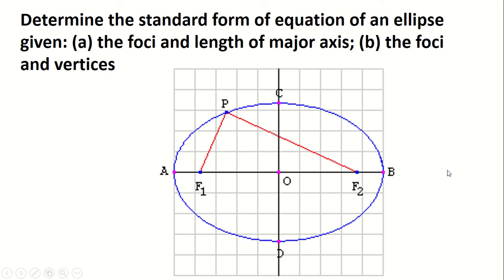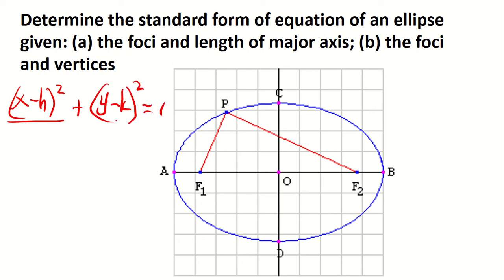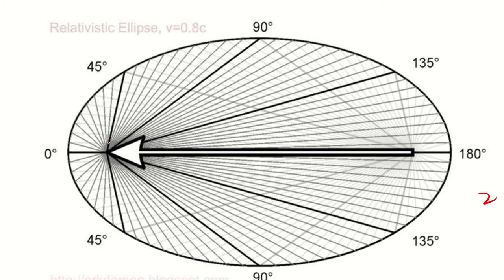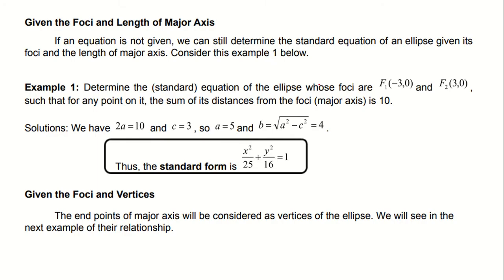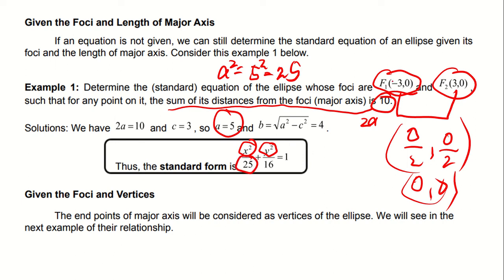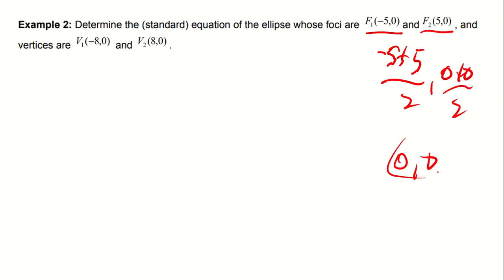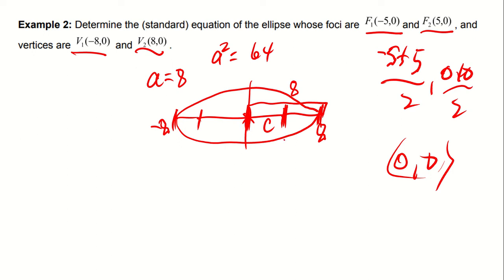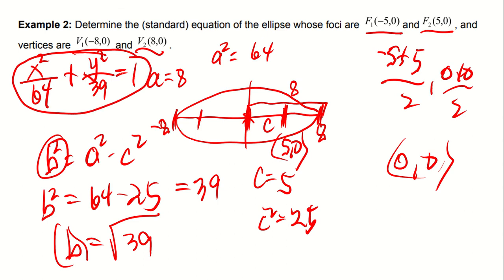week3 las 3 Precalculus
SHS Precal Week3 Las 3